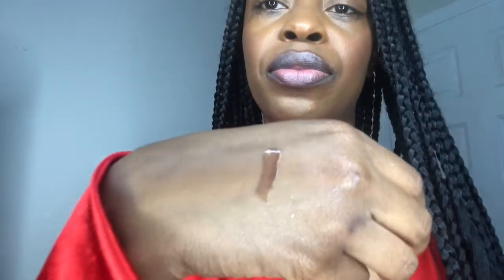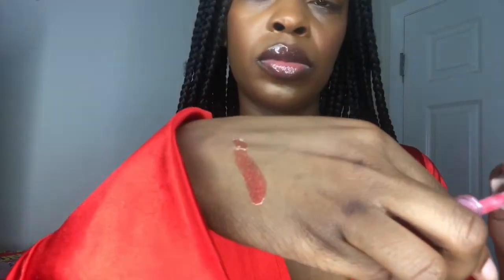Trying the Fenty Beauty Glossy Posse mini gloss bomb collection | RIHANNA | LIP SWATCHES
Hey kings & queens . I’ll be trying Fenty Beauty Glossy Posse set, A limited-edition collection of five mini Gloss Bomb shades, featuring bestselling FU$$Y.

Pretty Please (shimmering fuchsia)
 Fu$$Y (shimmering pink)
 Confetti (shimmering iridescent opal)
 Hot Chocolit (shimmering rich brown)
Cheeky (shimmering bright red orange)